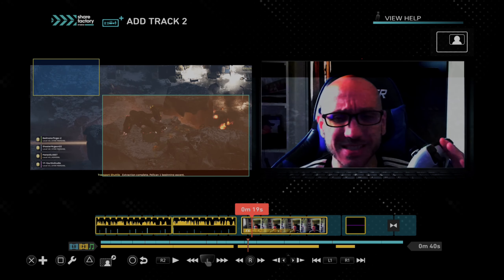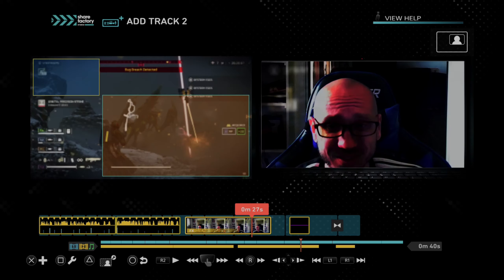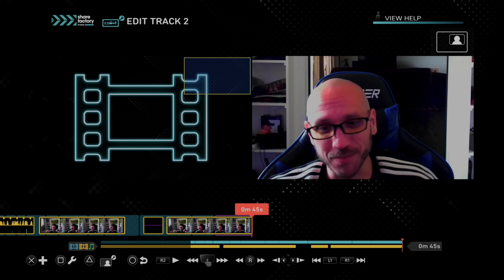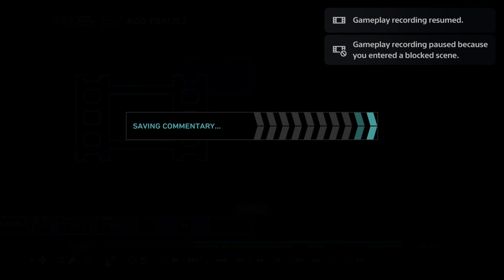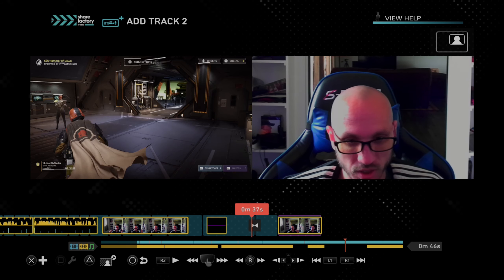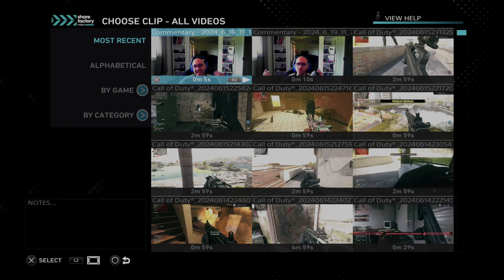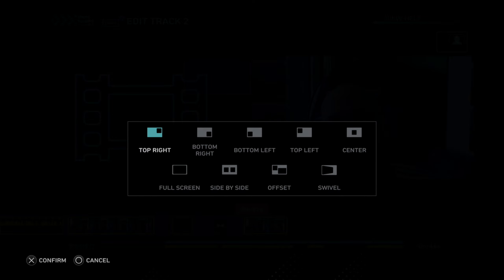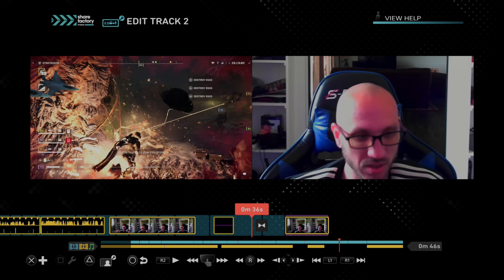How to Record Camera Full Screen on PS5 using Sharefactory (Easy Tutorial)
To record your PS5 camera in full screen using Sharefactory, follow these steps:

Open Sharefactory: Go to the application on your PS5 and launch Sharefactory.

Start a New Project: Begin a new project by selecting a theme and adding a clip to the timeline.

Add Camera Footage: Press X and add track 2 to use the camera. Adjust camera settings (pan, zoom, tuning, backdrop) by pressing triangle.
Record Full Screen: Press X again to start recording with the camera in full screen. When done, press X to stop recording.

Edit and Export: Customize your video by adding music, transitions, and other effects. Save and export your video.